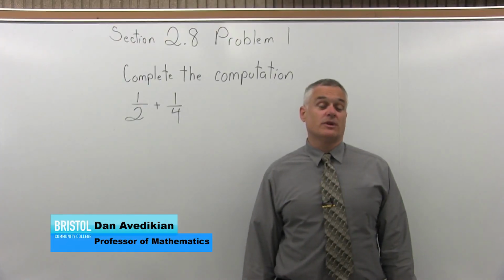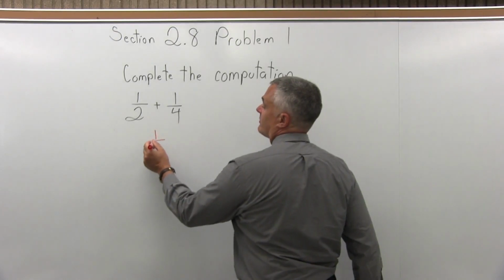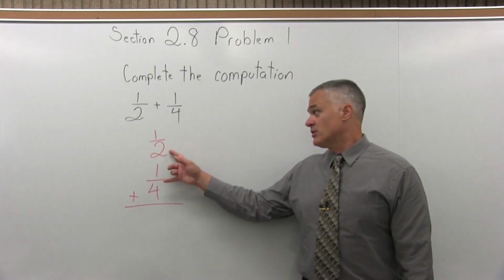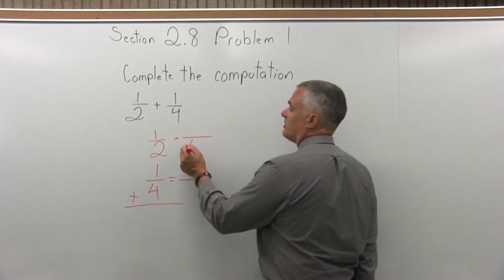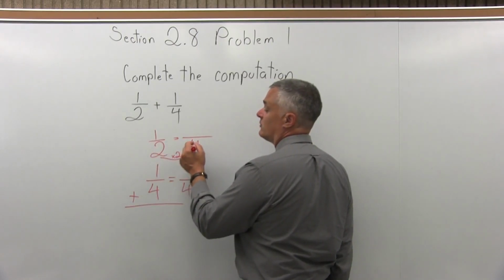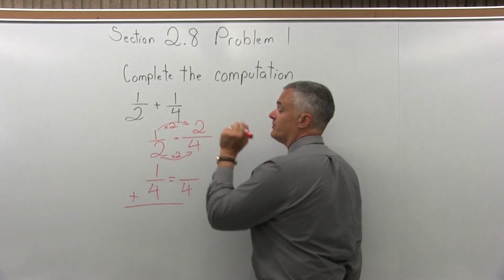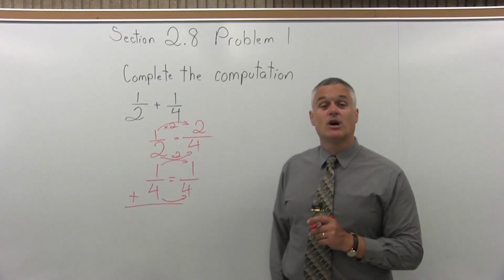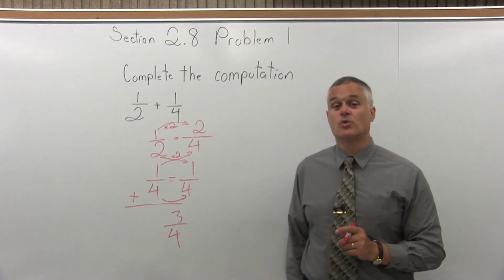MTH 060 : Section 2.8 Problem 1 - Mathematics with Dan Avedikian